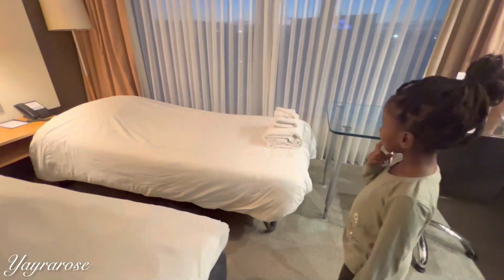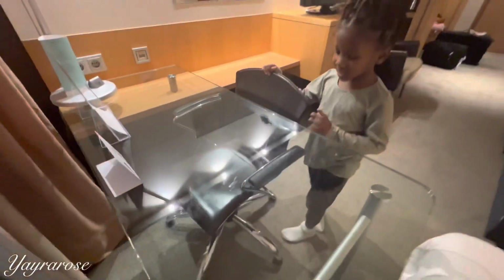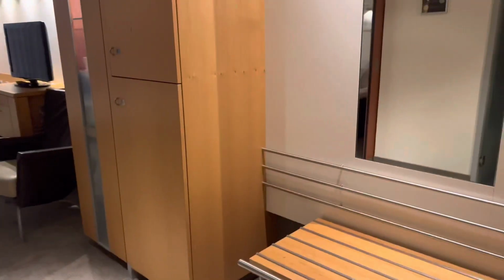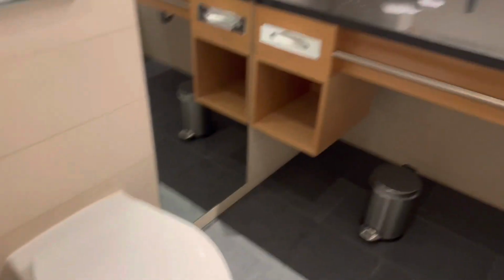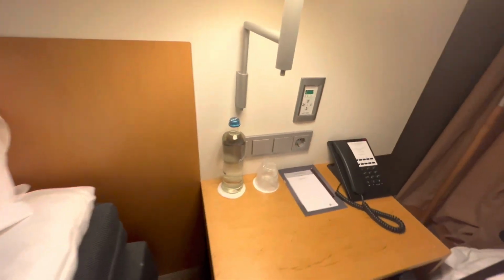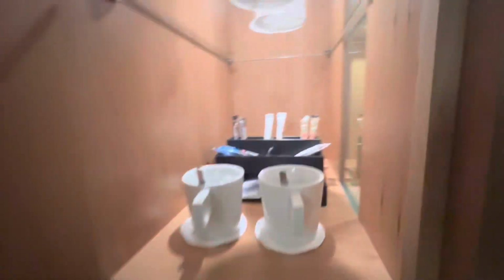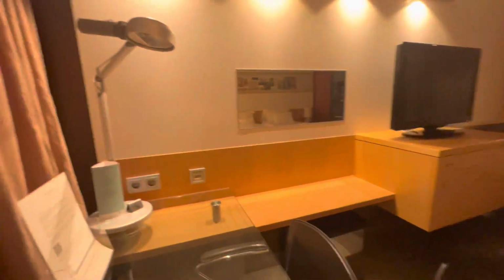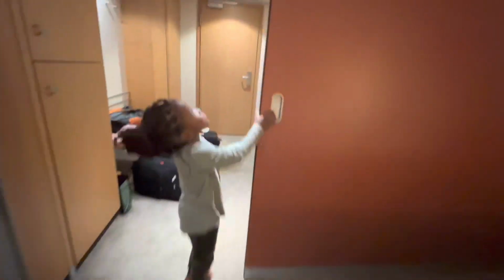Amsterdam 2022 Vlog || Tour Of My Hotel \| YayraRose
Hallo min mensen

So we are back in Amsterdam in Netherlands once again and staying in same beautiful hotel and here with a special guest to bring you some tours while here.

Let me know what you think and what you would like to see